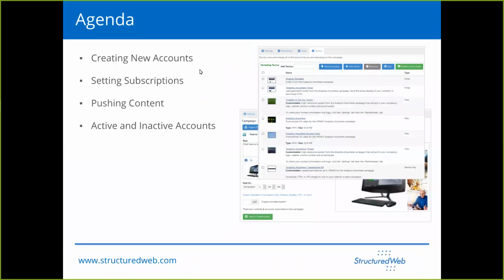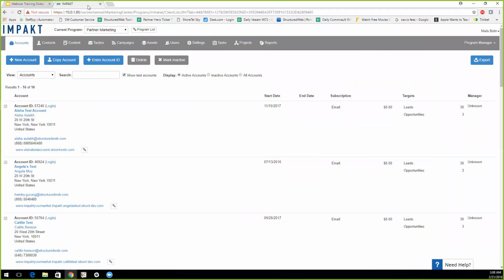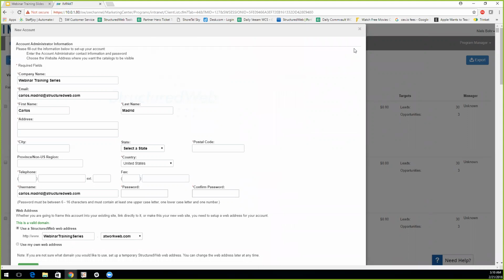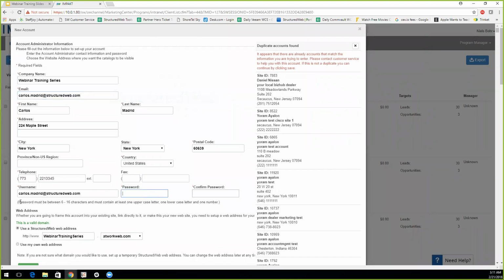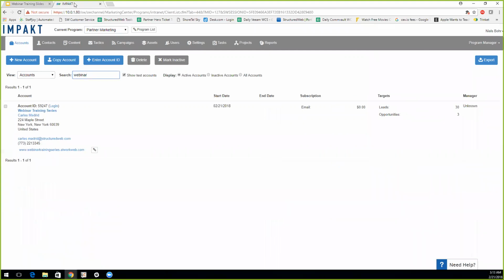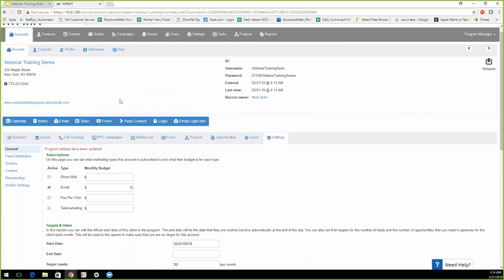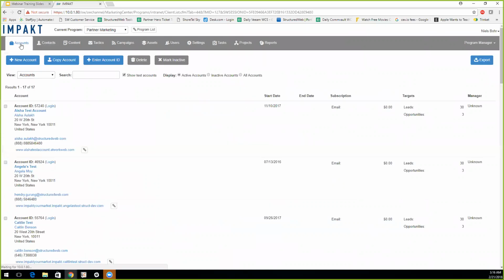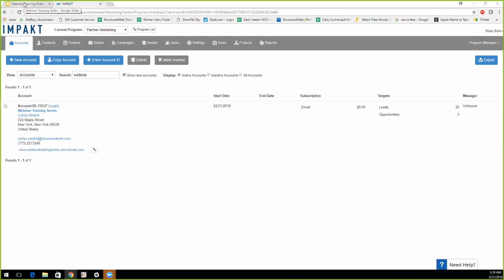Creating Partner Accounts - Program Manager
Training on Wed February 21, 2018
Carlos Madrid